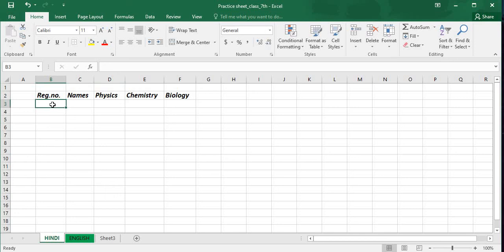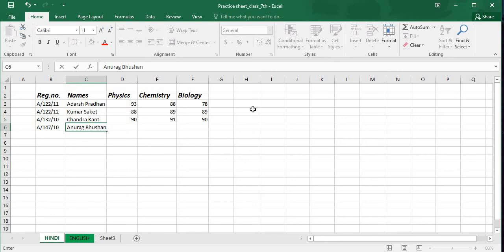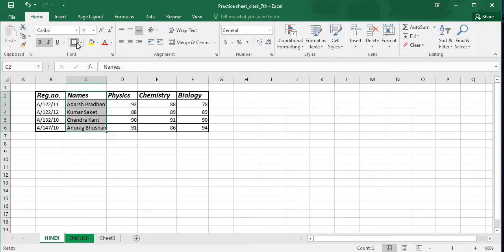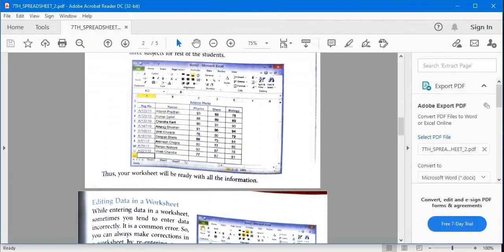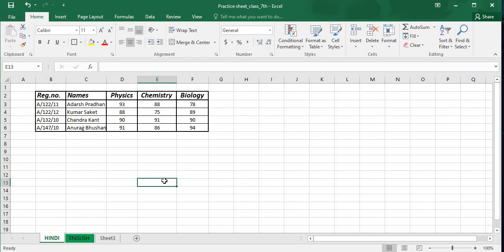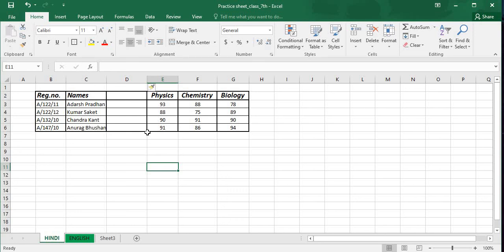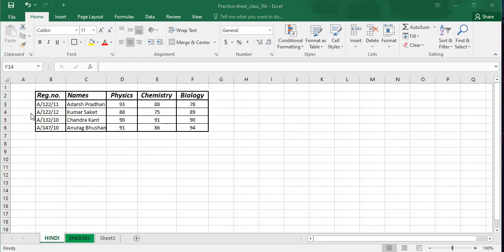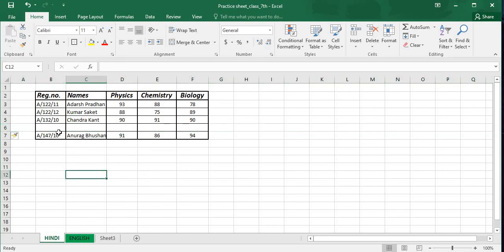11th Dec. , 7th, Computer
Ch. Introduction to Spreadsheet _ 2